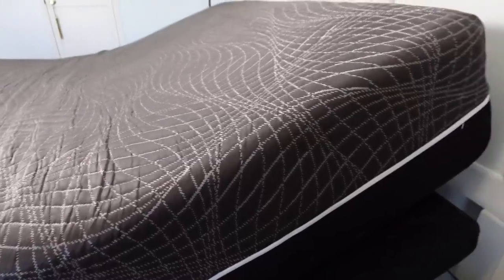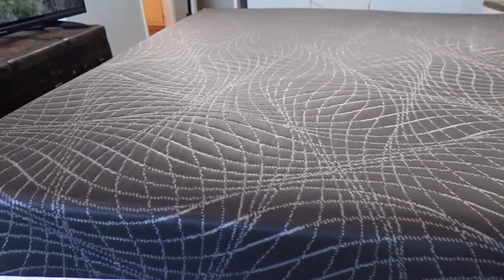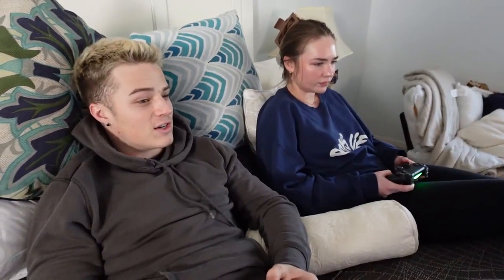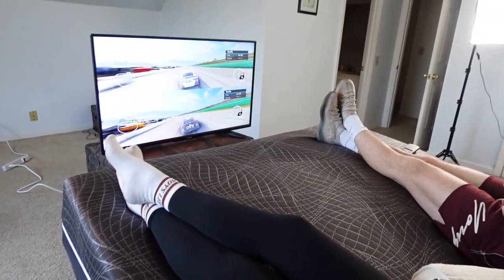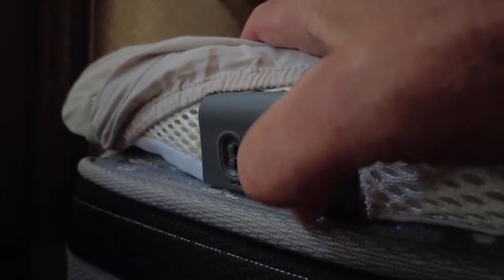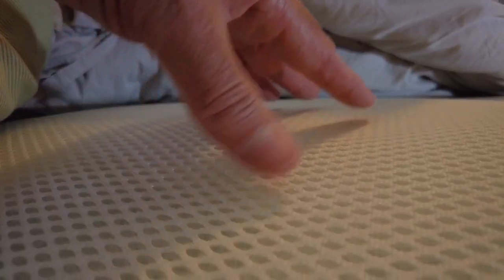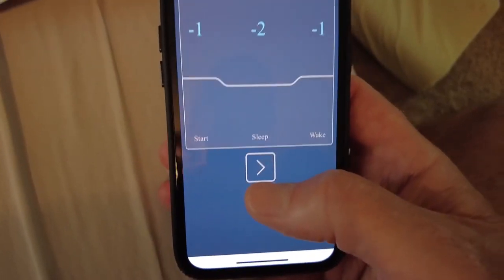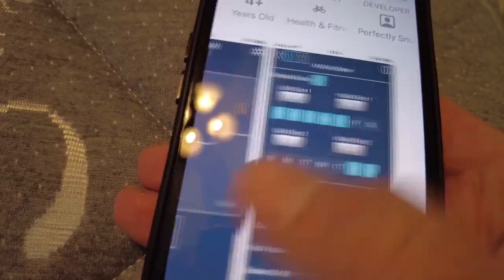What the Tech? Sleep technology